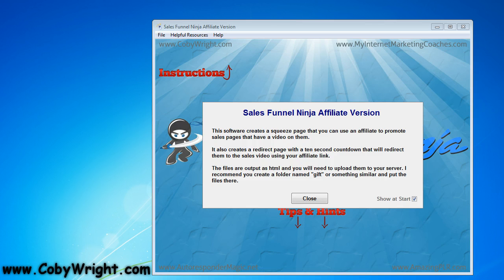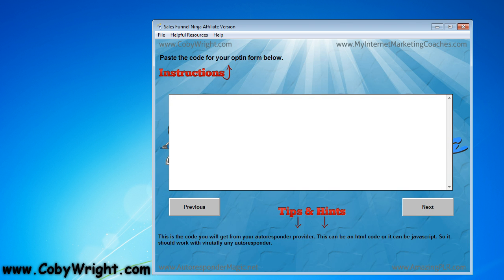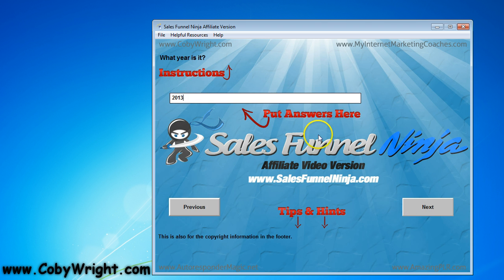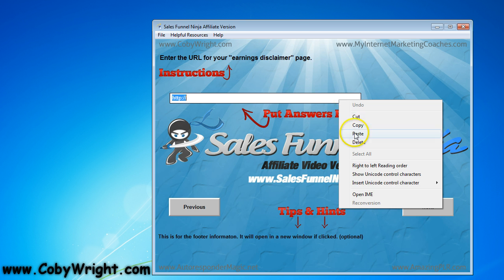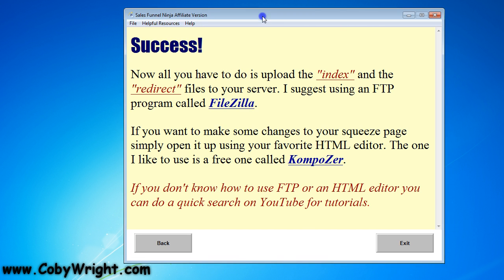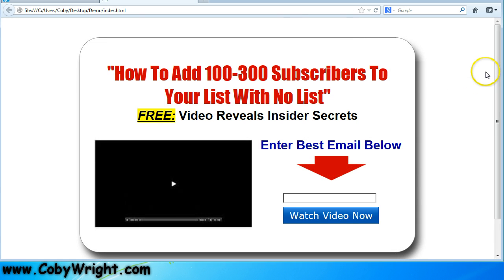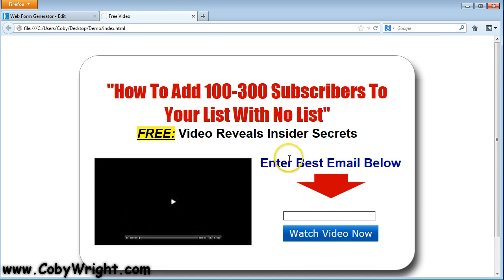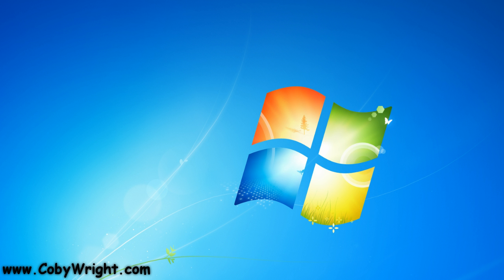How To Use Sales Funnel Ninja Software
In this quick video Coby shows you how you can use Sales Funnel Ninja Affiliate video version to create a quick squeeze page that you can use to promote any video or video sales page and make money using list building and affiliate marketing.

The sales ninja software outputs a squeeze page with a video image complete with a "hold your horses" script when they click the video.

If you want to get your copy of sales funnel ninja then

If you want to learn more about the software creator you can visit Coby's blog at http;//

sales funnel ninja
coby wright
software
list building
make money online
video marketing
internet marketing